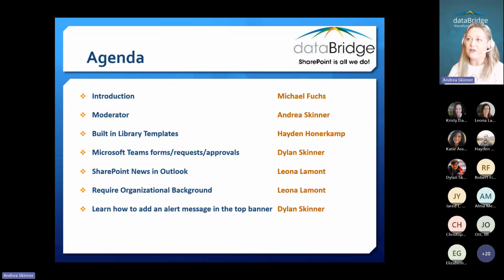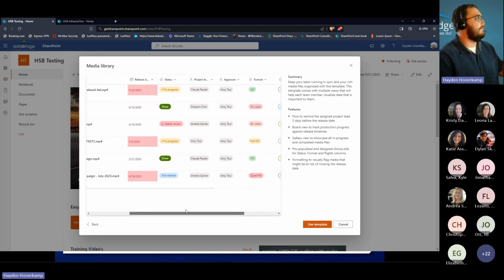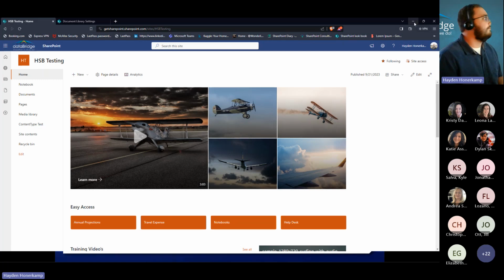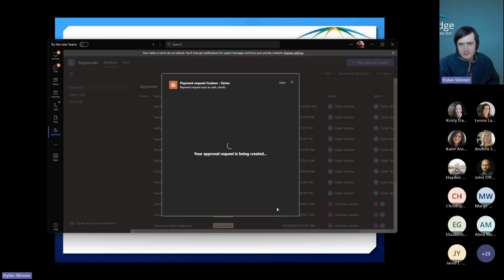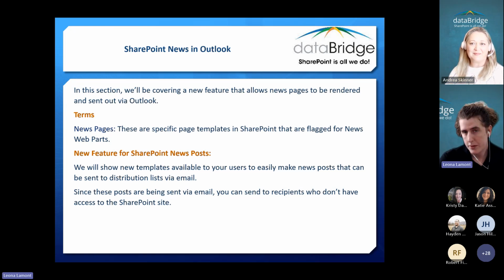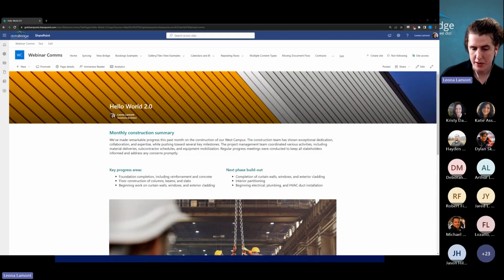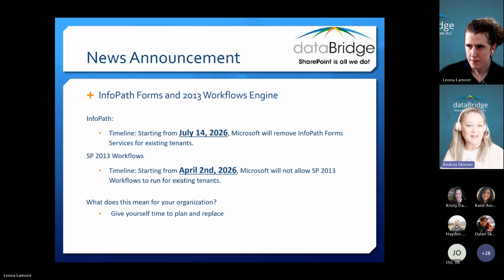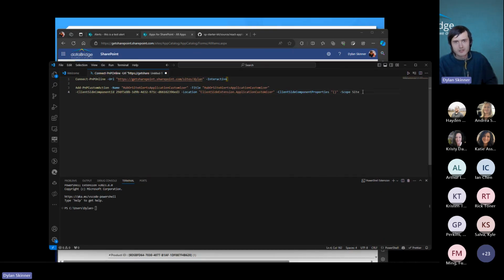dataBridge SharePoint Concierge Webinar: Modern SharePoint and Teams Capabilities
Modern SharePoint and Teams Capabilities That Strengthen Structure and Adoption

Microsoft continues to evolve SharePoint and Microsoft Teams with features that simplify work and reduce friction. These updates focus on consistency, automation, communication, and governance.

In this SharePoint Concierge webinar, the dataBridge team reviewed several enhancements that help organizations scale Microsoft 365 the right way.

Built-In Library Templates Improve Consistency at Scale
Creating document libraries no longer needs to start from zero.

Built-in library templates provide ready-made structures with scenario-specific metadata, content types, and sample content. As a result, teams save time while maintaining consistent standards.

These templates are especially valuable for organizations focused on strong SharePoint document management and information architecture. Consistency improves search, reporting, compliance, and long-term usability.

Instead of fixing structure later, teams can start with structure built in.
Planning Ahead for SharePoint 2013 Workflow Retirement
Some updates require action, not just awareness.

Microsoft will disable SharePoint 2013 workflows for new tenants starting April 2, 2024. Full retirement follows on April 2, 2026. This applies to all tenants, including Government and DoD clouds.

Organizations still relying on legacy workflows should begin planning now. Transitioning to modern automation reduces risk and avoids last-minute disruption.

Modernizing workflows aligns with best practices for Power Platform Consulting. It also supports future scalability.

Create Forms, Requests, and Approvals Inside Microsoft Teams
Microsoft Teams continues to mature as a work hub.

Users can now create forms, requests, and approvals directly inside Teams. They can choose from templates or build custom requests with advanced fields.

This approach keeps work in context and reduces tool switching. Approvals move faster and remain visible to everyone involved.

When paired with custom SharePoint solutions and automation, Teams-based requests drive adoption and consistency across processes.

SharePoint News Now Reaches Users Through Outlook
Important news should reach users where they already work.

With SharePoint News in Outlook, authors can send full news posts directly to inboxes. Readers receive timely updates without visiting the intranet first.

This integration increases visibility while preserving a single source of truth. News still lives in SharePoint.

It strengthens modern SharePoint intranet and internal communications strategies focused on reach and engagement.

Enforce Organizational Backgrounds in Microsoft Teams Premium
Meetings benefit from consistency and professionalism.

Teams Premium now offers granular controls for organizational backgrounds. Admins can require custom backgrounds or enforce background blur.

These settings reduce distractions and reinforce branding. They are especially useful for external and executive meetings.

Review Microsoft Teams Readiness vs Teams Readiness for SharePoint.
Display Alert Messages Across SharePoint Sites
Some messages cannot wait.

SharePoint Online now supports alert banners at the top of pages. Admins can display alerts on a home site or across all sites.

These banners work well for outages, policy changes, or urgent announcements. They improve visibility without relying on email.

This capability supports SharePoint governance and intranet management where clarity and trust matter.

Turning Features into Lasting Adoption
Each update adds value on its own.

However, the biggest gains come from intentional implementation.

Templates need standards.
Workflows need planning.
Communication needs reach.
Governance needs consistency.

At dataBridge, we help organizations align these capabilities with real business needs. We design solutions that scale and support adoption.

That’s how SharePoint and Teams deliver long-term value.

That’s the difference of doing it The dataBridge Way.